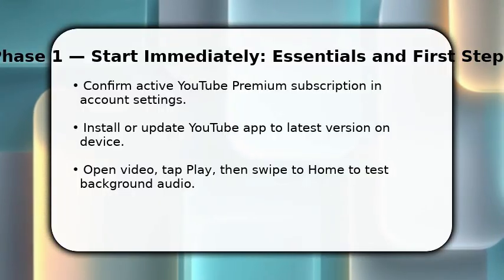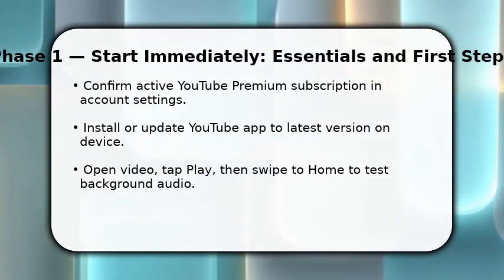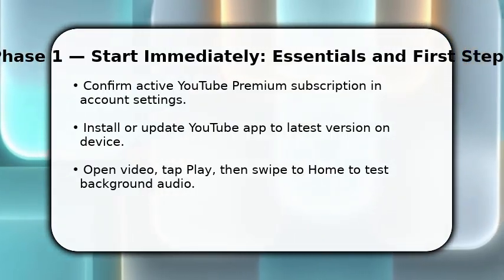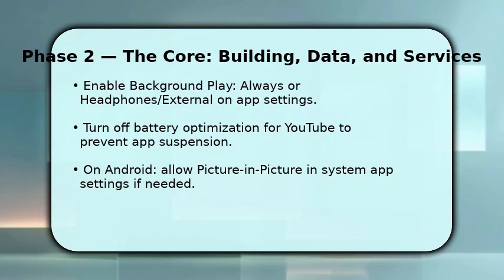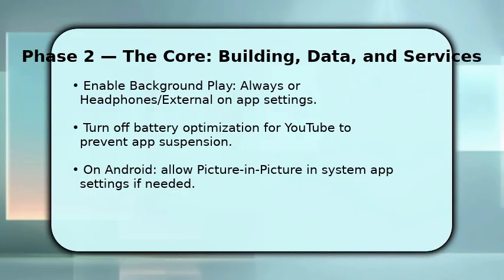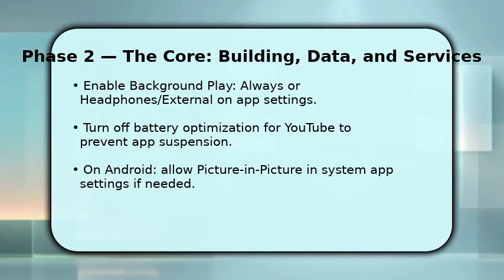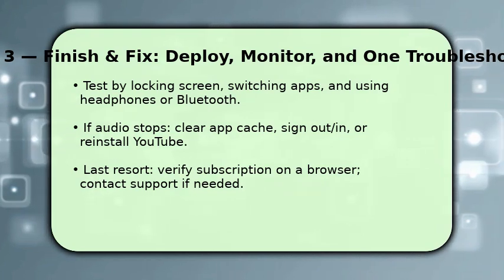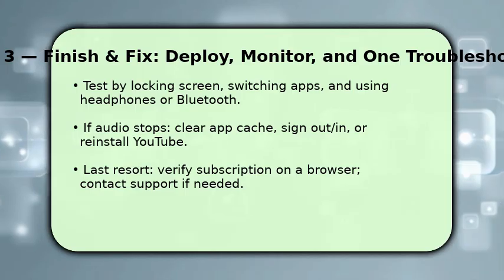How to Use Youtube Premium Background (only Way)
How to Use Youtube Premium Background (only Way) | 🔒 Surfshark VPN Deal — Stay private and secure. $1.99/mo + 3 Months Free ▸

Discover the ultimate way to enhance your YouTube experience by diving into our comprehensive guide on using Premium background features. Learn how this exclusive tool can elevate your video content, making it more engaging and professional.

YouTube Premium,